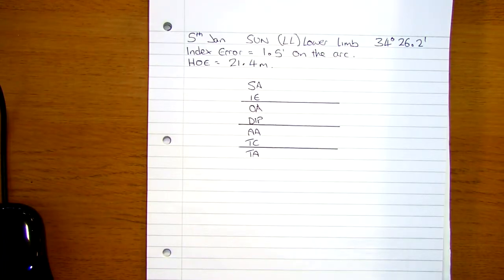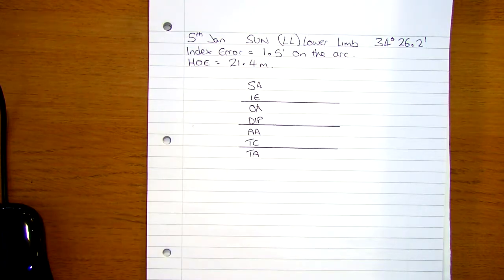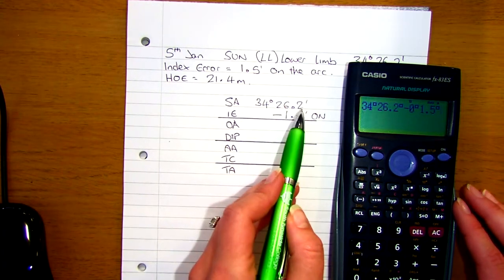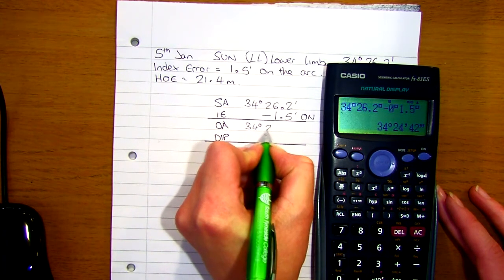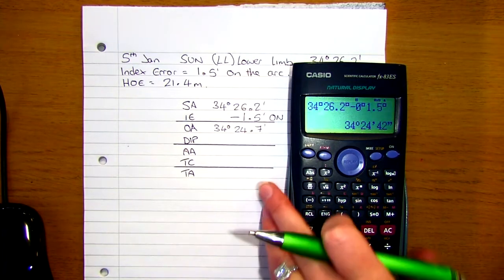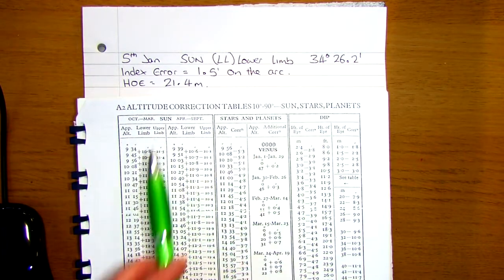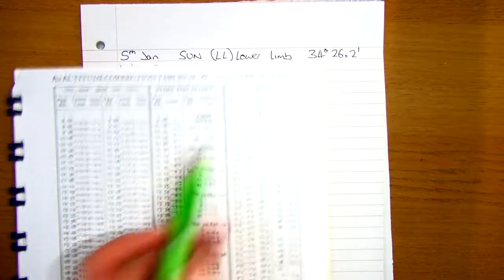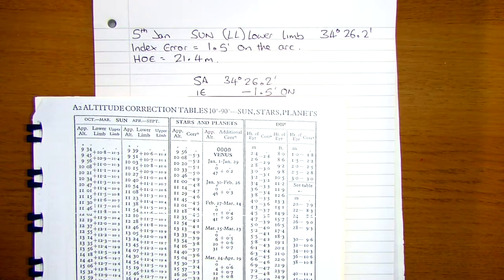Sextant Altitude Sun